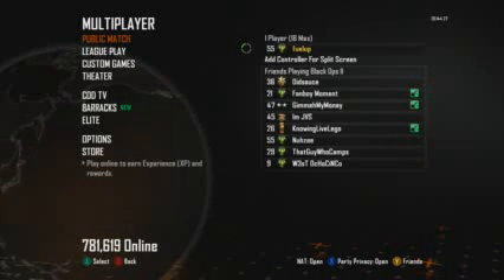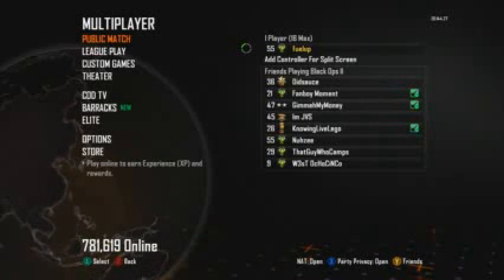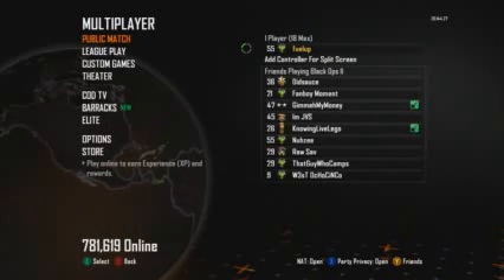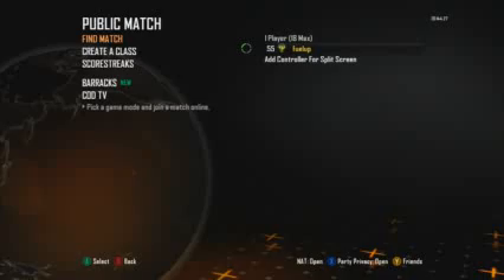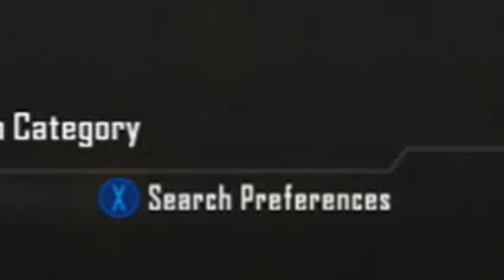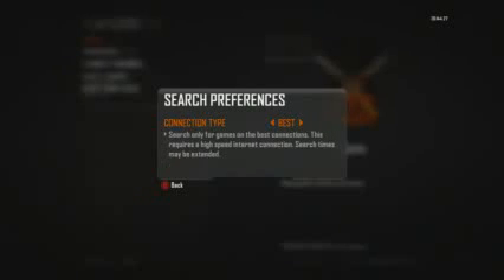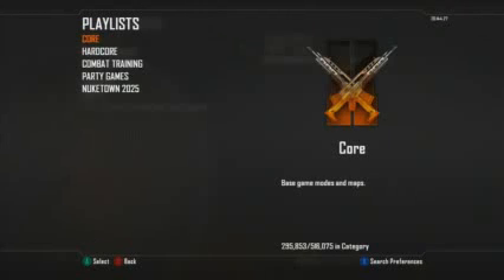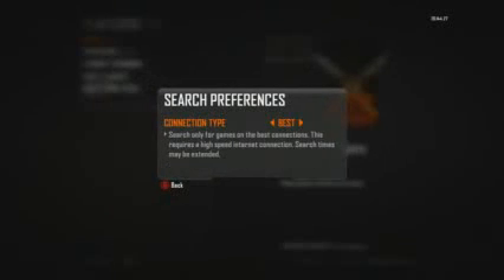How to Fix Lag in Black Ops 2!